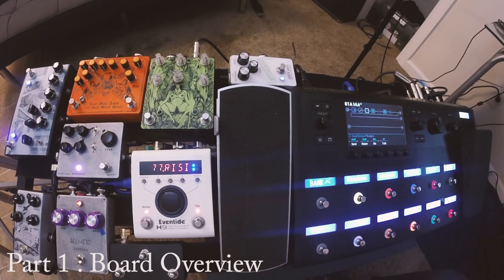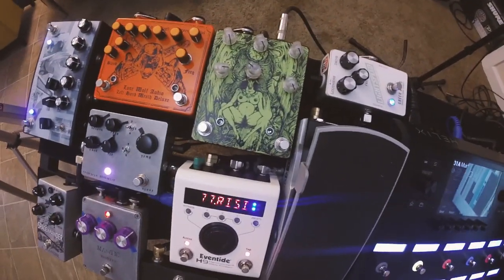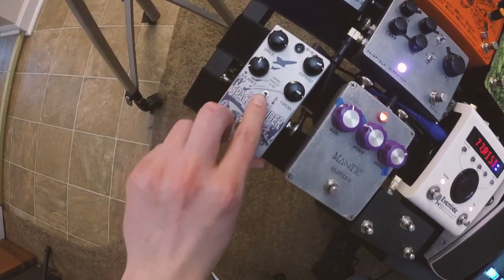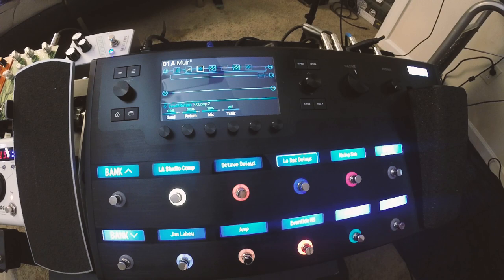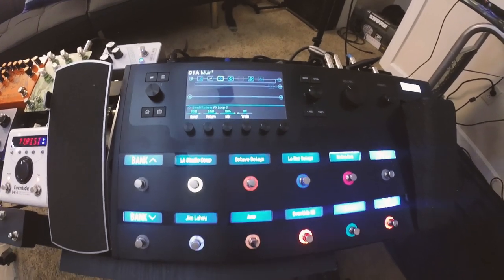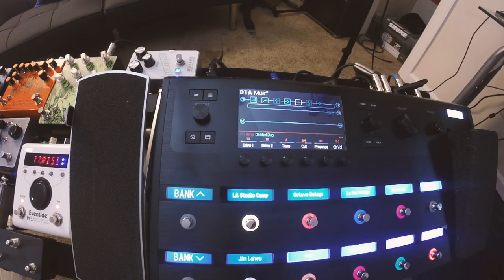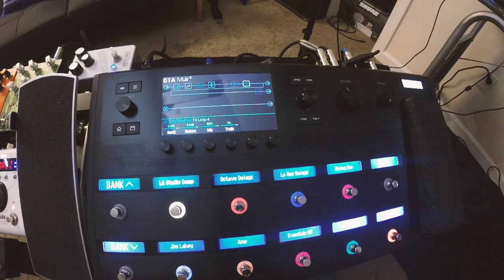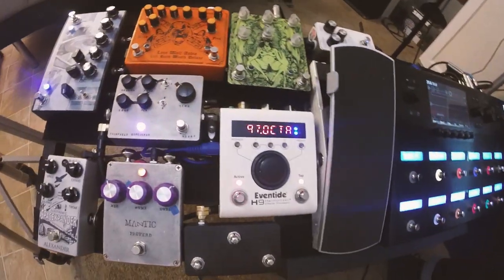Pedal Board Breakdown: Integrating Line 6 Helix, Eventide H9, Analog Pedals and MIDI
I'll admit, this board is HUGE! But, it makes playing live shows a breeze and allows me to combine all the things I love about gear into one powerful workstation. NO MORE TAP DANCIN' FOR ME!!! I hope this video helps anyone that's been struggling trying to figure out how to get their Helix and H9s to talk to each other, or even how to use the various loops in the Helix to integrate their favorite stomp boxes into their rig. Enjoy!

Go Pro

Eventide H9 Pedal (Best Multi FX on the Market!)

My Headphones (Beyerdynamic)

My Audio Interface (UAD Apollo Twin)

My Favorite Audio Interface (Focusrite)

My Guitar Tone (Line 6 Helix)

My Favorite Guitar Pedal (DigiTech Whammy DT)

My DAW (Cubase)